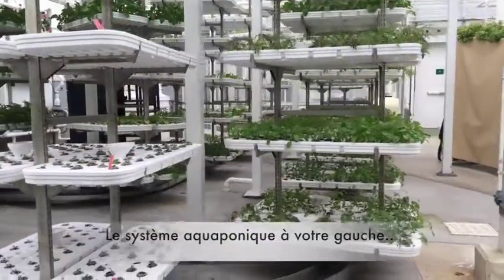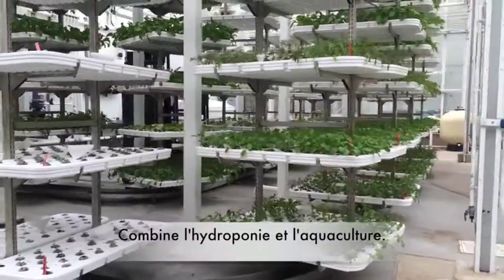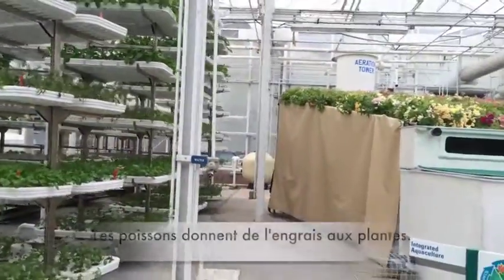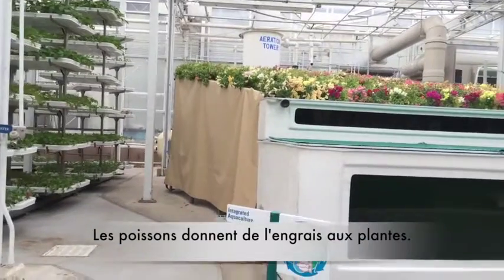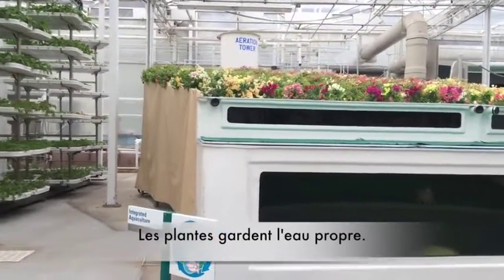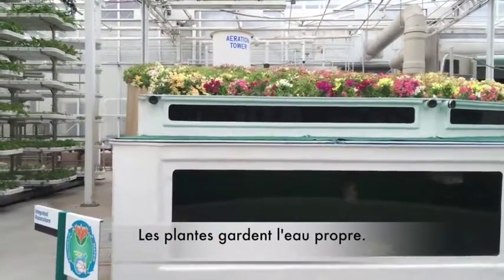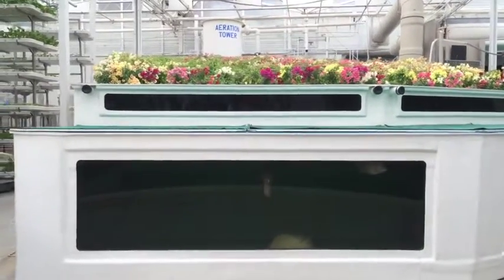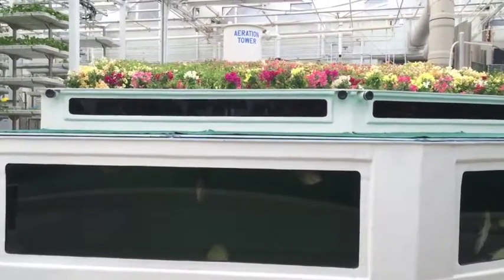Living with the land - Aquaponie - Bella Isabella WDW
On apprend beaucoup sur l'agriculture dans l'attraction Living with The Land. Ici : l'aquaponie.
La chaîne Bella Isabella raconte les différents voyages de notre famille à Walt Disney World à Orlando (Floride).

N'oubliez pas de regarder les autres vidéos de la série "12 vidéos de Disney en 12 mois"